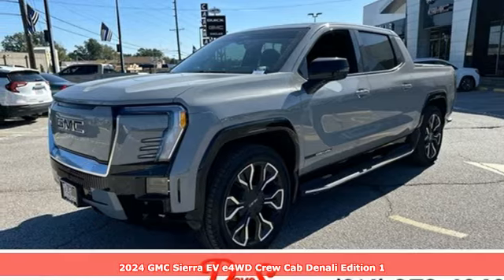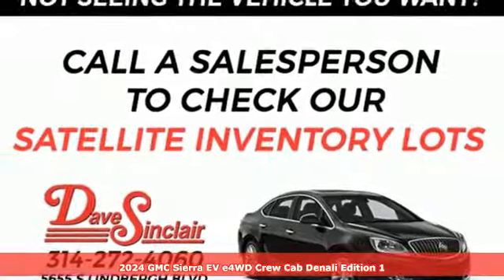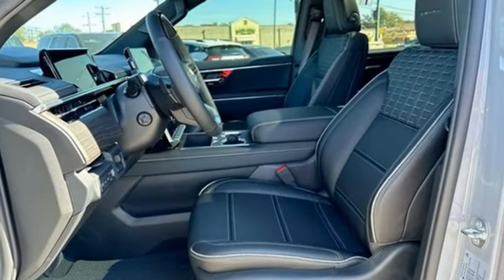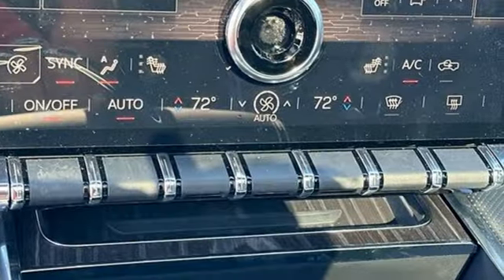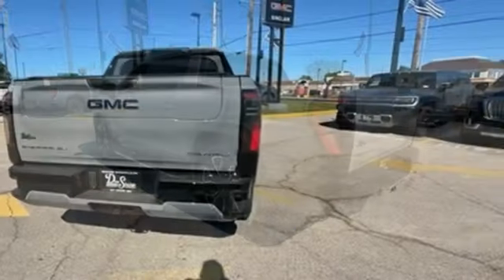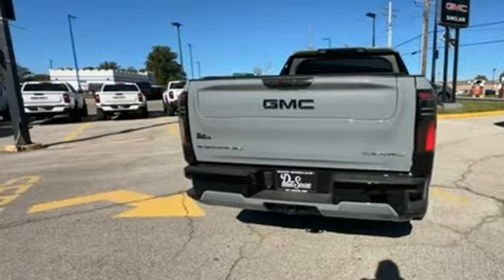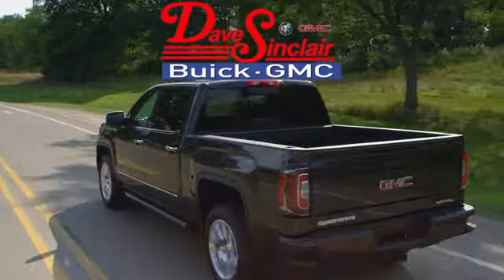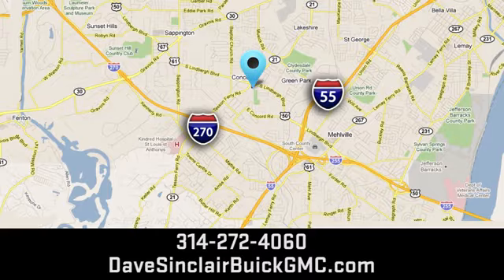New 2024 GMC Sierra EV Saint Louis, MO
Year: 2024
Make: GMC
Model: Sierra EV
Trim: Denali Edition 1
Engine: none
Transmission: none
Color: Thunderstorm Gray - Gray
Interior: After Dark (Black) Leather
Stock #: T241735
VIN: 1GT401EL5RU401415
Thunderstorm Gray 2024 GMC Sierra EV Denali Edition 1 AWD 1-Speed Automatic Electric ZEV 754hpbrbrbrThe dealer has added these accessories to this vehicle:br - Custom Painted PinstripebrThe dealer has added these accessories to this vehicle:br - Custom Painted Pinstripe - Custom Painted Pinstripe. ($199) Price includes $199 in dealer added accessories. PRICING DISCLOSURESbrThe listed Prices do not include additional fees and costs of closing, including government fees and taxes, any finance charges, any emissions testing fees or other fees. All prices, specifications and availability subject to change without notice. Contact dealer for most current information. Quoted prices include current cash rebates. Additional Administrative surcharge of $565.00 will be applied at time of purchase. Due to the volatility of Factory and Dealer Discounts, and the changes that occur within the month, our pricing is subject to change without prior notice. However, the terms of this offer remain valid to the end of this business day. Not everyone qualifies for all incentives including Conquest, Loyalty, Select Nameplate and Down Payment Assistance. For a complete breakdown of all incentive requirements or call for details. Out of town purchasers who do not plan to arrange financing with one of our lenders, must arrange for a wire transfer of funds - CALL FOR DETAILS.

Address:
5655 S Lindbergh Blvd